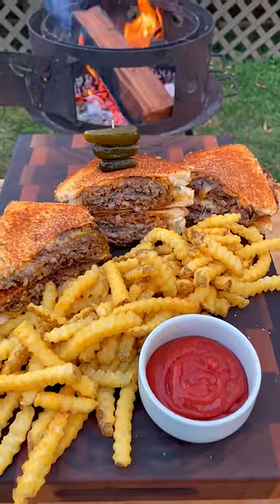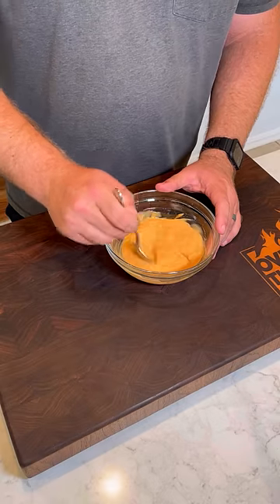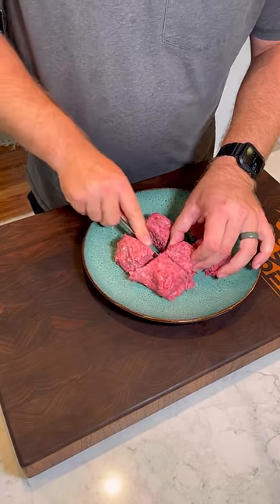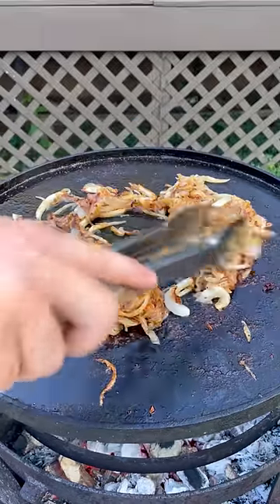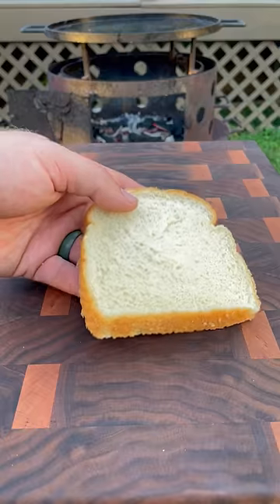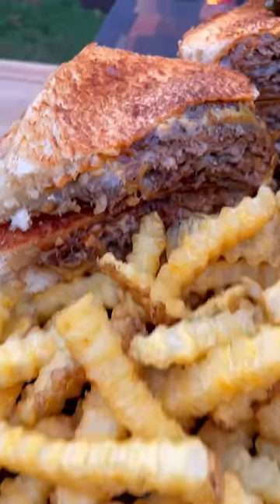French Onion Patty Melt Recipe | Over The Fire Cooking by Derek Wolf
French Onion Patty Melt for a savory, salty but slightly sweet kick! 🍔🍟🔥

Love me a good patty melt! I also love French Onion Soup, so why not combine the two?! First we will smash some burger patties for our patty melt. Next, we will caramelize some onions for that hint of sweetness. Make a classic diner sauce for this and then start building. Double patties, double swiss cheese, add some gruyere to our caramelized onions and toast it up on the skillet. So freakin delicious! 👍 🍻

Why not follow me elsewhere?